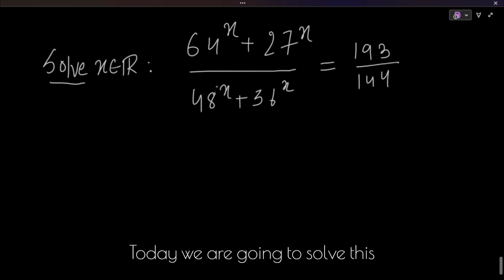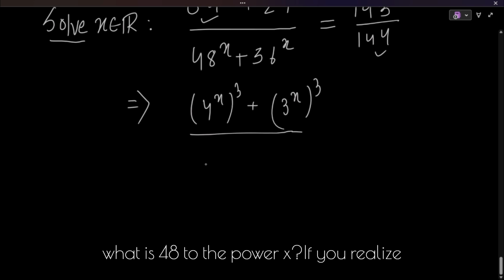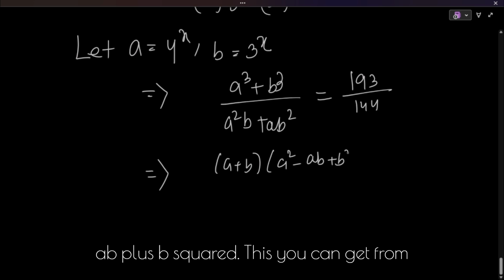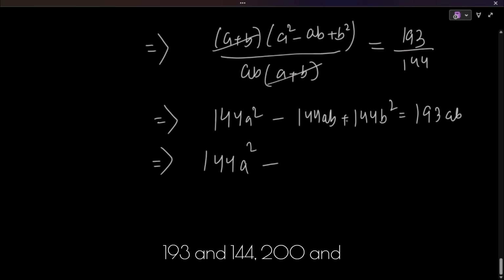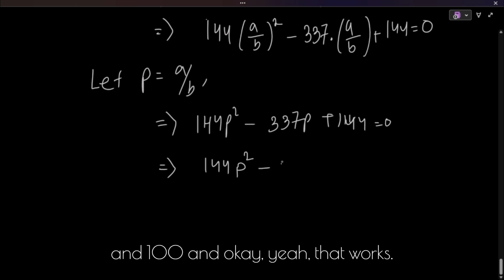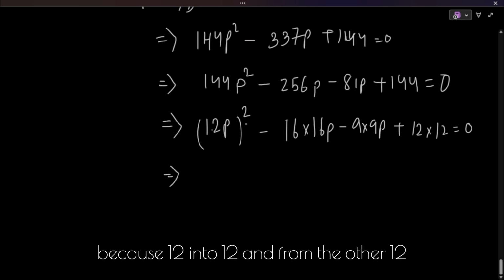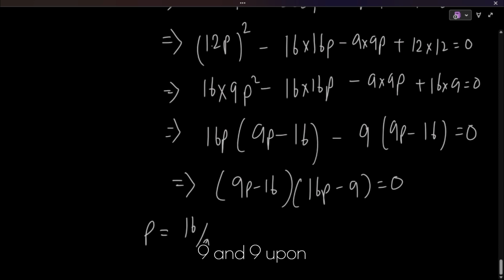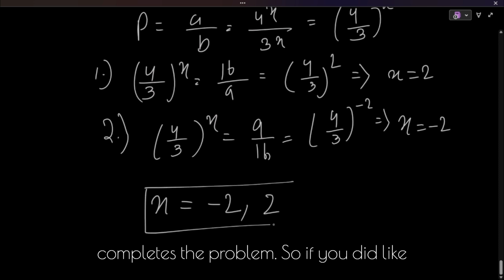Can you solve this advanced exponential equation from Oxford Interviews?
This exponential equation requires some basic quadratic formulas and exponentiation of indices.